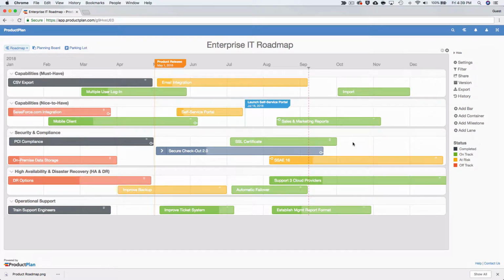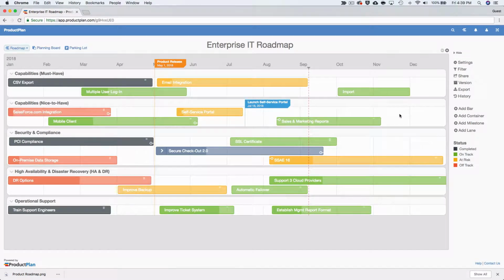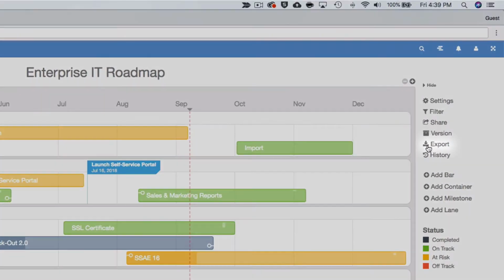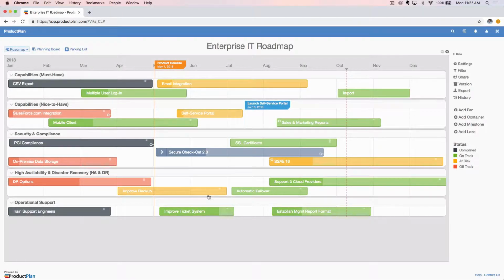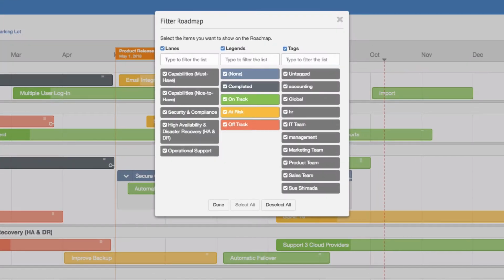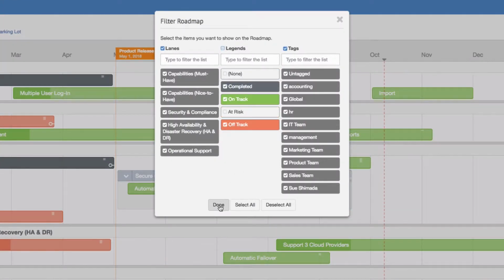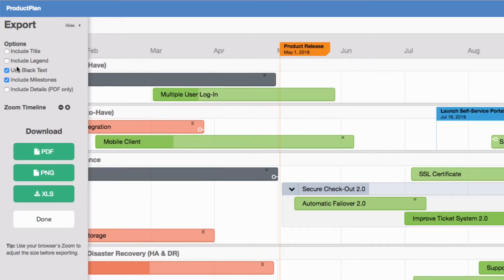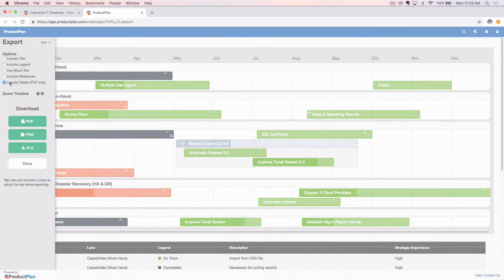How to Export Your Roadmap with ProductPlan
With ProductPlan, you can easily export your roadmap as a PDF, a PNG image file, or as a spreadsheet.

ProductPlan makes it easy to create and share beautiful roadmaps.